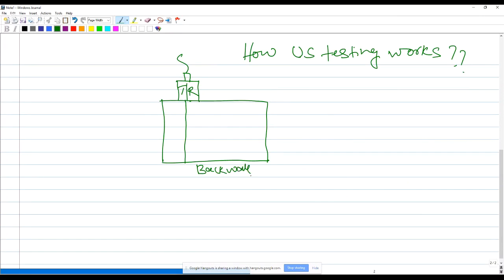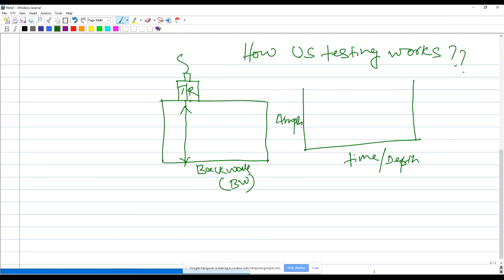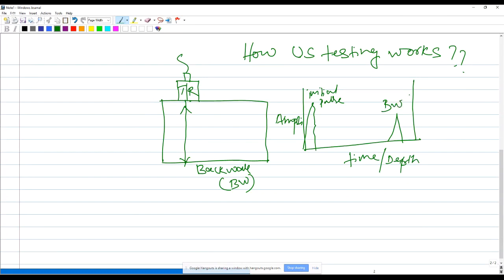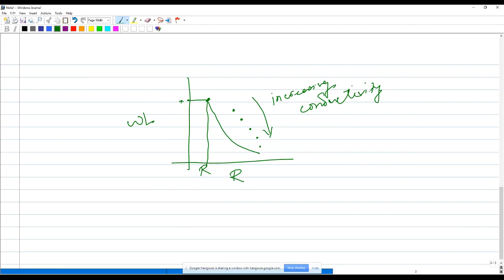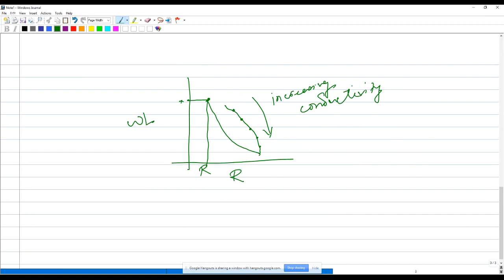LIVE_Theory And Practice Of Non Destructive Testing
COURSE INSTRUCTOR :
Dr. Ranjit Bauri is an Associate Professor in the Dept. of Metallurgical and Materials Engineering, IIT Madras. He has more than nine years of experience in teaching NDT theory and practical courses. He is a life member of Indian Society for Non Destructive Testing (ISNT). He is also a seasoned researcher with more than a decade of research experience. His research areas include Composite materials, Al alloys, Friction stir welding and processing, Powder Metallurgy and Microscopy.